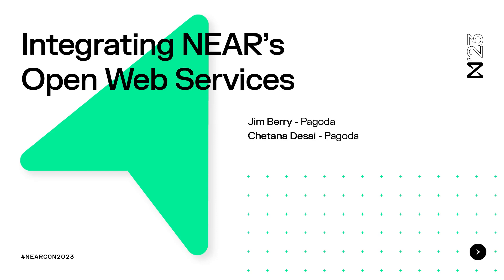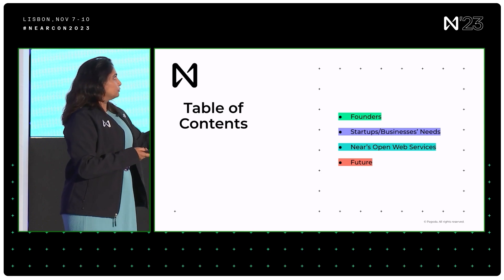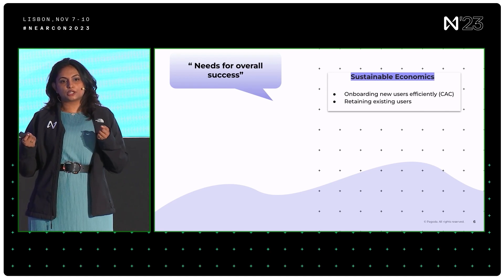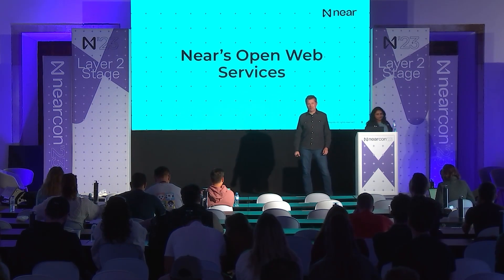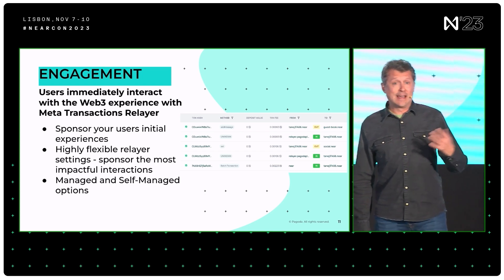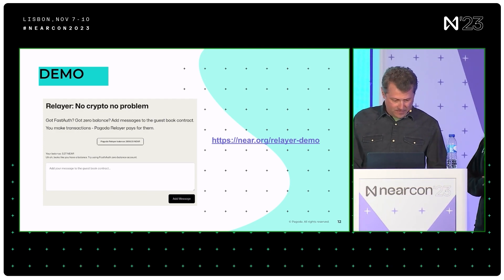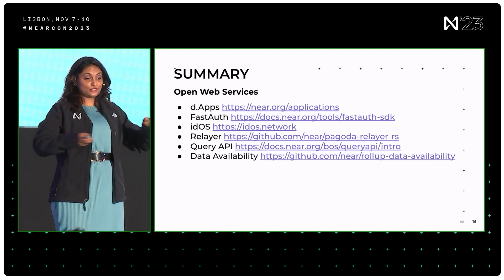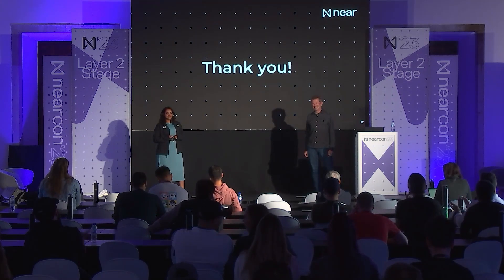Layer 2 Stage | Integrating NEAR's Open Web Services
Integrating NEAR's Open Web Services, presented by Jim Berry of Pagoda, Chetana Desai of Pagoda, at NEARCON 2023.

This talk illustrates how Pagoda's Open Web services combine to build a seamless Web3-building experience and accelerate innovation. This integrated product vision includes Decentralized Frontends, FastAuth, Relayer, and Multichain Infrastructure and shows how they work together uniquely on NEAR.